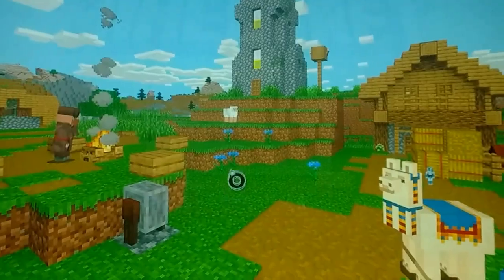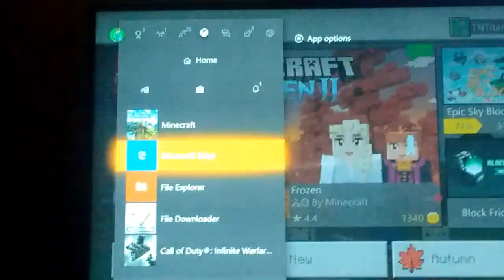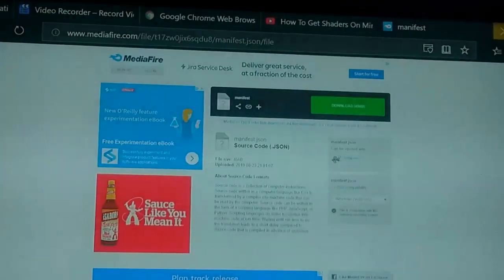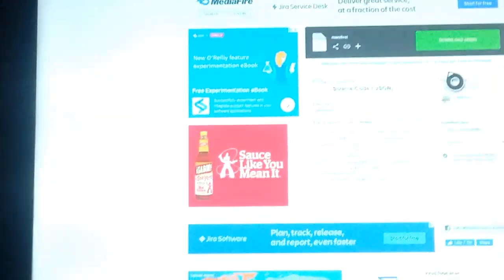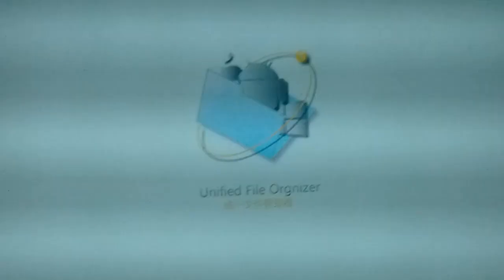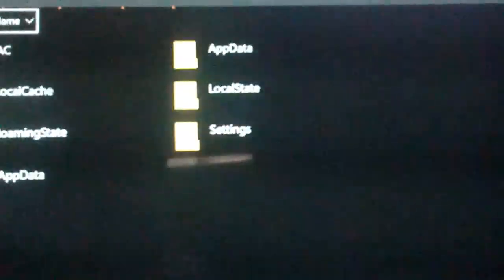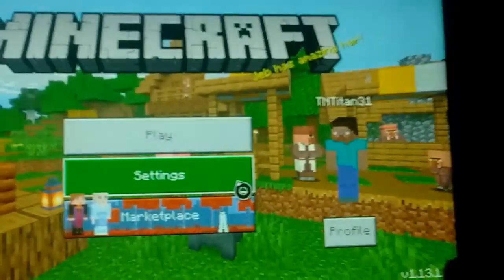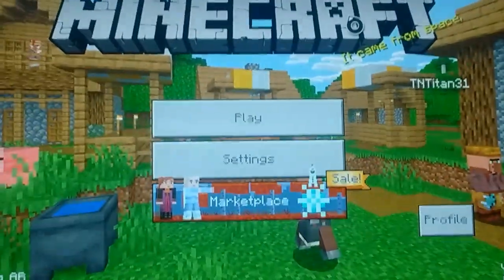How To Get Custom Resource Packs as Global Texture Packs. (2019 still working)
Global resource on Minecraft
Minecraft resource stream